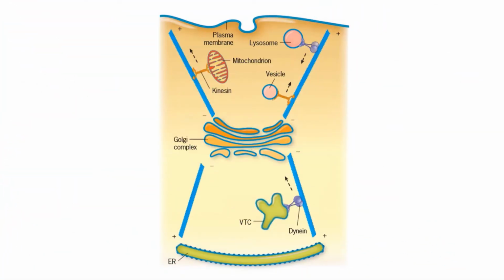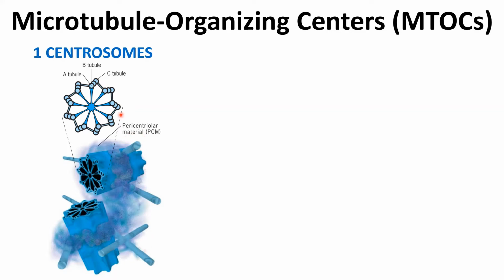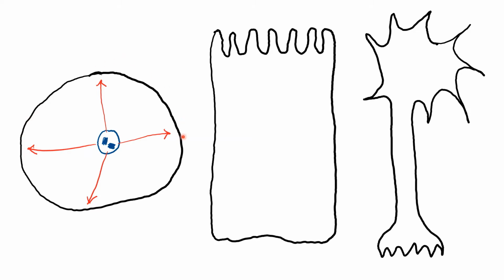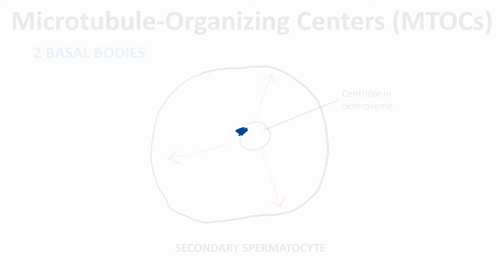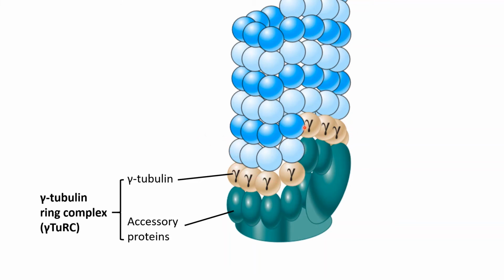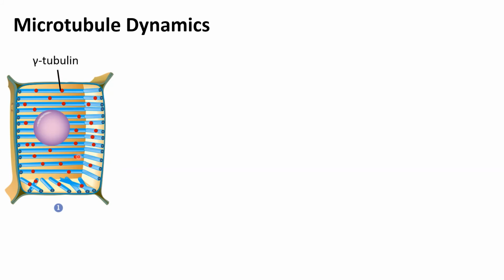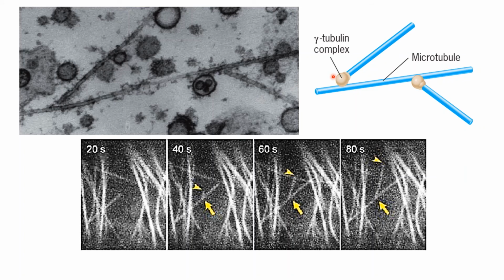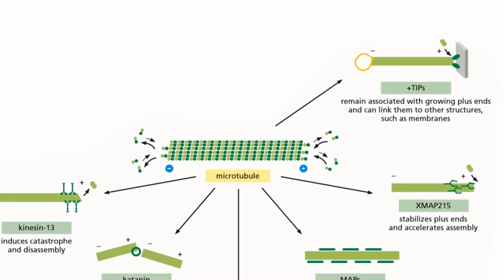48 BIOL 105 Microtubule Organizing Centers